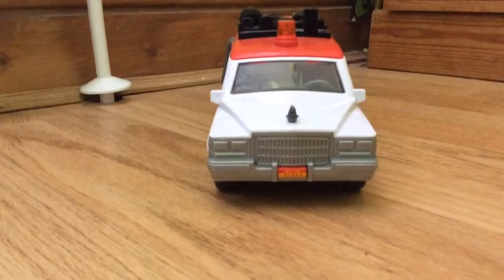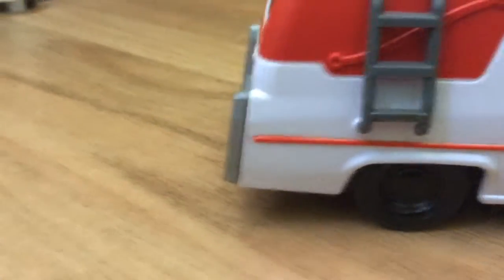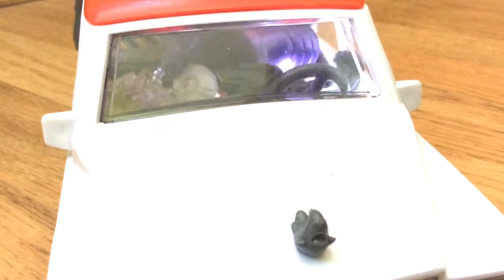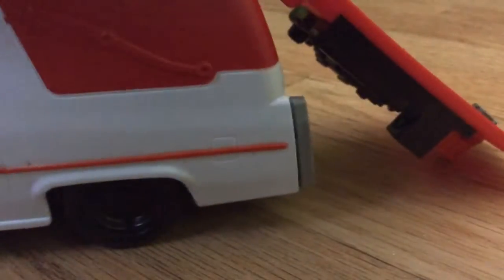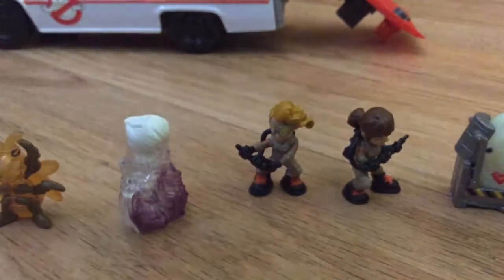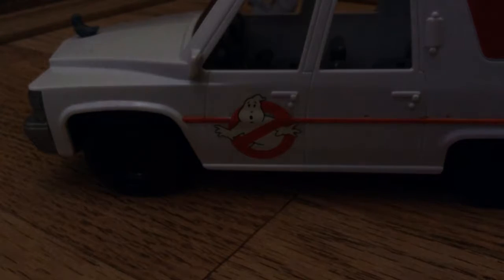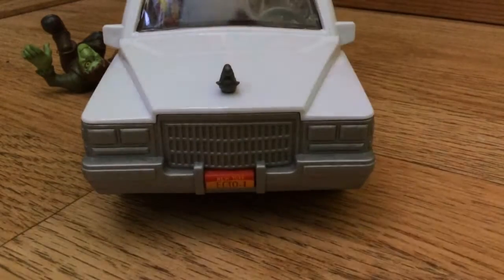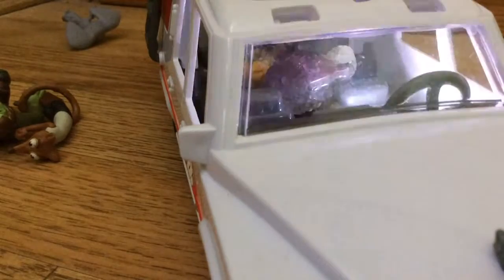Ghostbusters ecto 1.